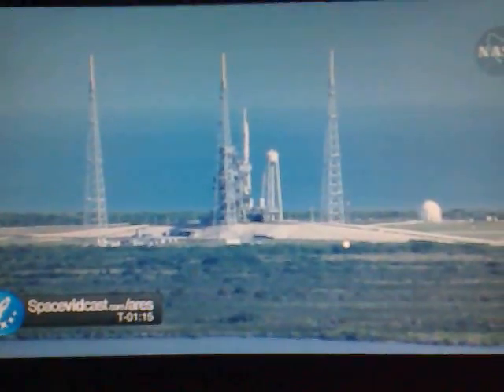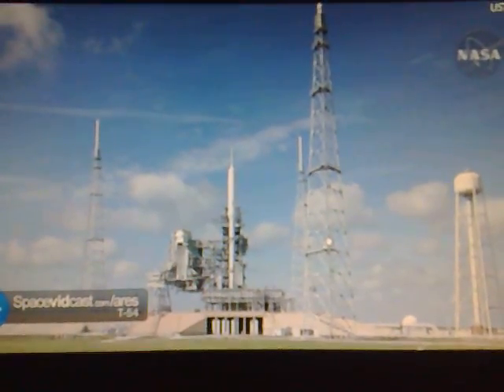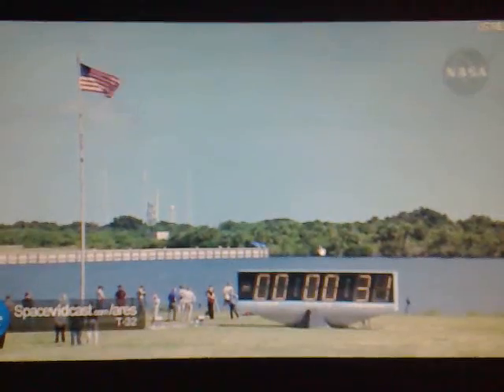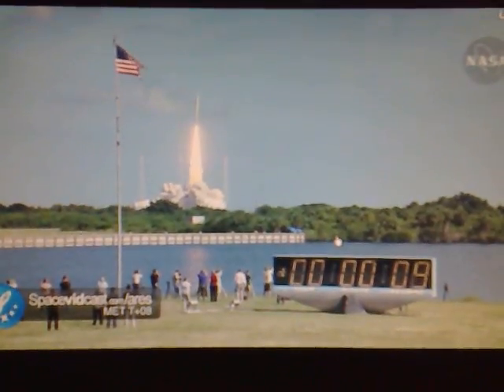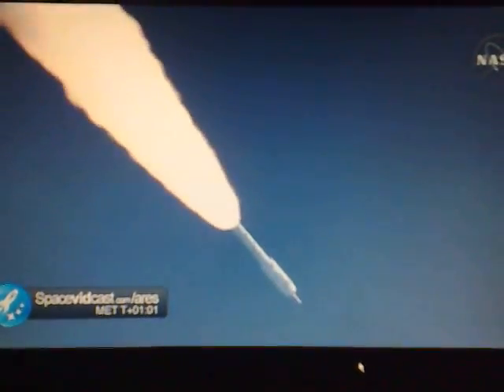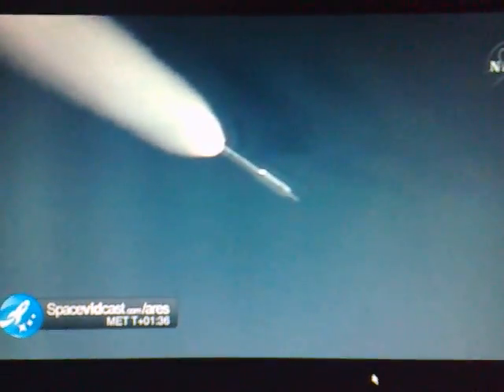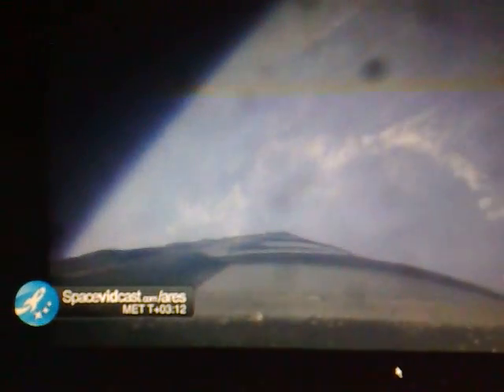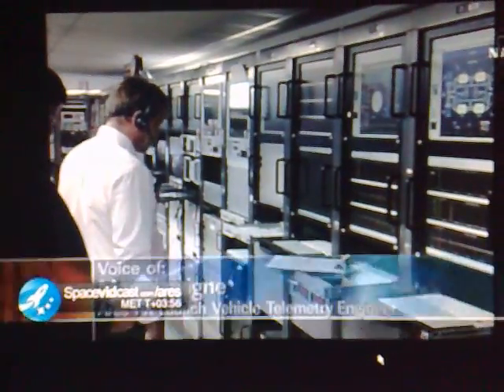Nasa Rocket Launch (November 2009)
Nasa testing a rocket, and the Kennedy space station Florida..